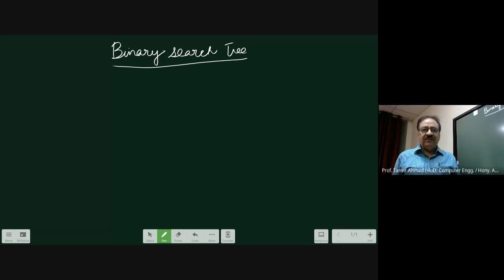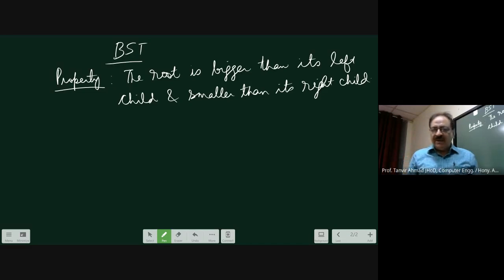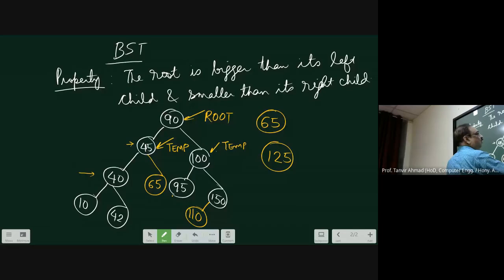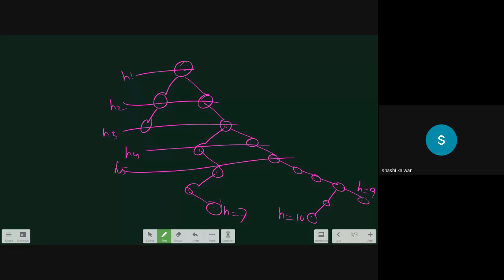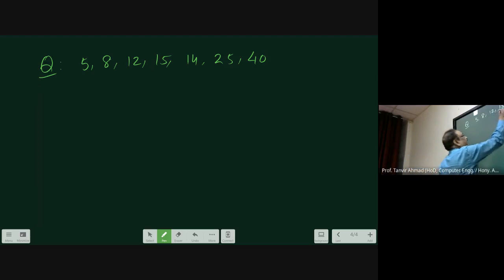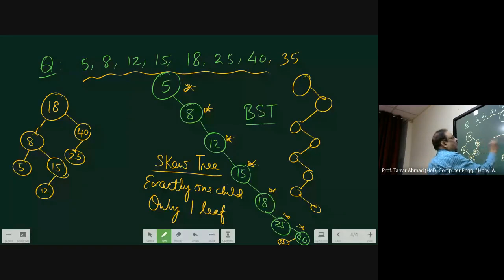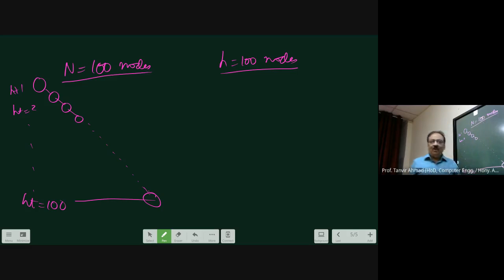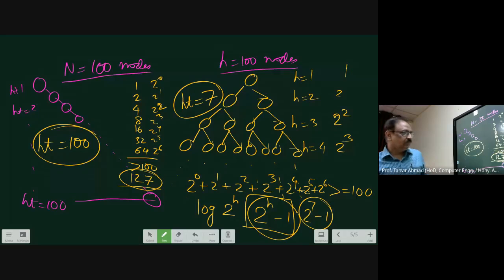DATA STRUCTURE CLASS ON 'BINARY SEARCH TREE' 13th October 2020